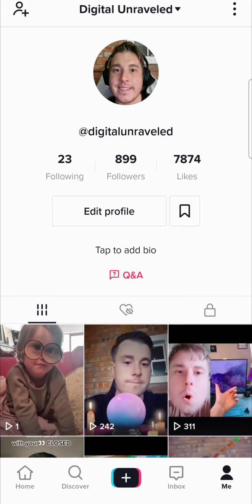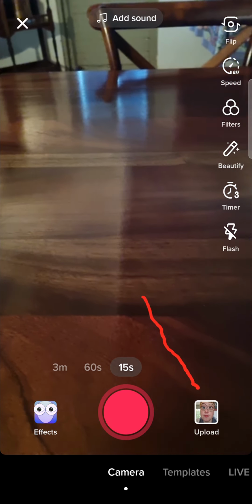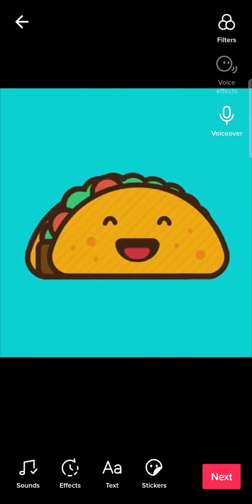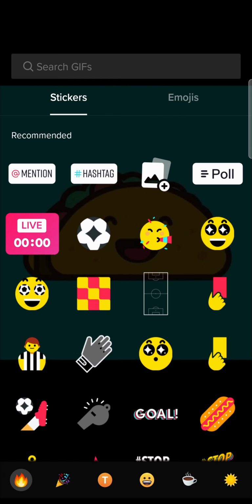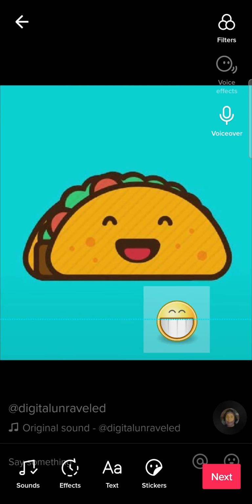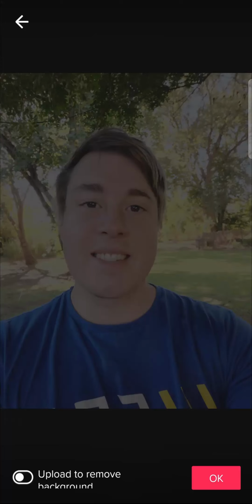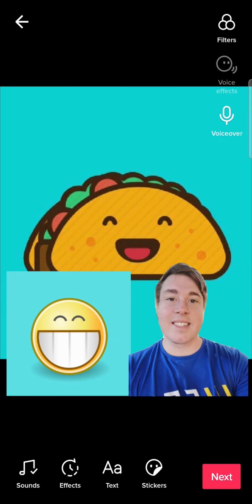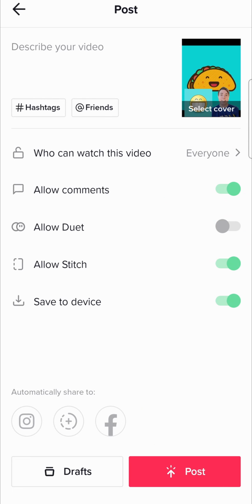How to Upload Multiple Photos at Once on Tiktok!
Learn how to upload multiple photos at once on Tiktok. To upload multiple photos at once on Tiktok is a pretty easy process now with a new feature that Tiktok added. You can upload multiple photos at once on Tiktok with just images or with videos and multiple images at once.